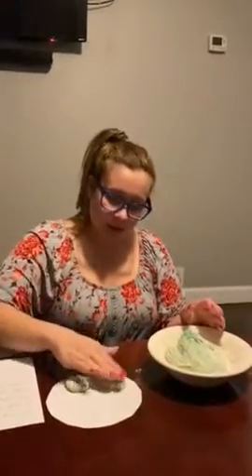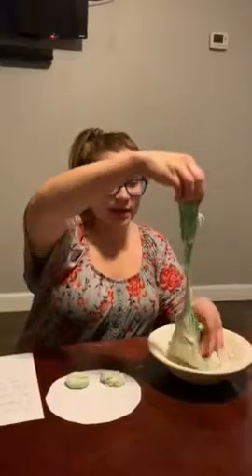Social Emotional Week Thursday Toddler Small Group Activity - Play Dough Faces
Join Ms. Maddie for a fun small group! In making play dough faces your child will be exploring through forming play dough to make different faces on your piece of paper.